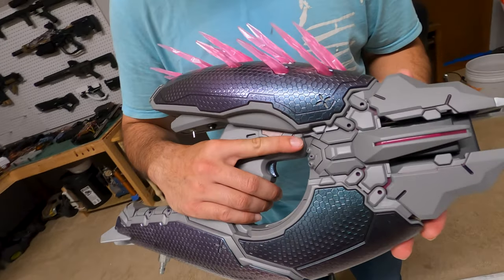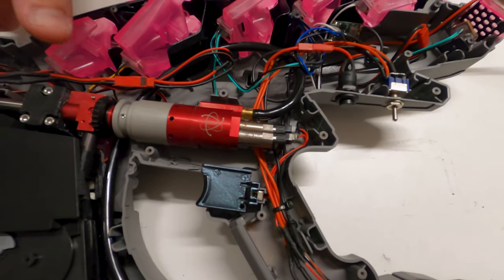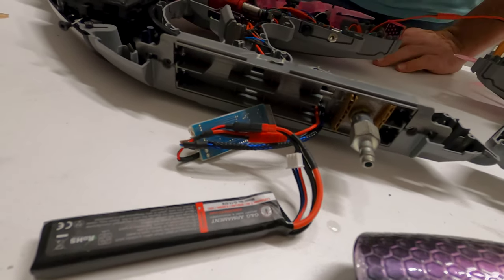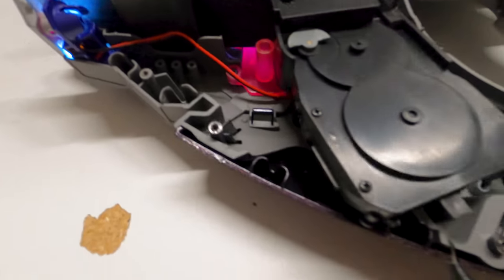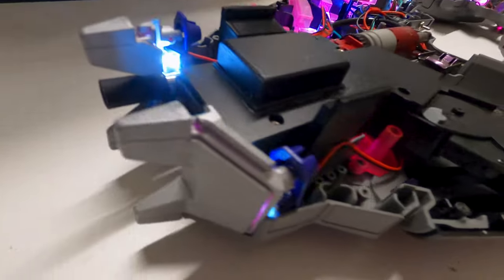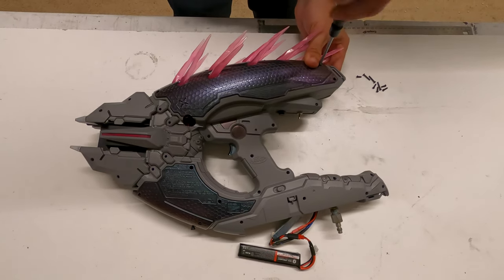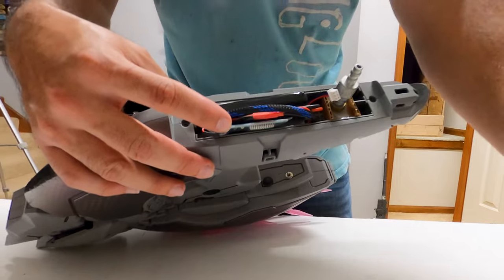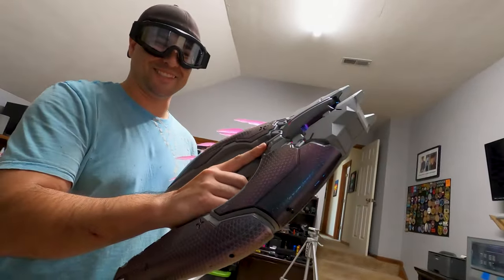How To Make Your Own HPA Airsoft Needler!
In this video, Ballahacks most creative airsoft player will be showing us how to convert the Limited Edition Nerf Needler, into an HPA... Airsoft Gun!

📍If you'd like to download the 3D files needed to proceed with this project, make sure to follow the link to Ryans Cults3d page. The cost for these files are... absolutely free!

📍If you don't own or have access to a 3d printer for this project, go ahead and contact "Alpha To Zeta Industries" or "3D P.O.D" for printing assistance.

🚨// Below is a written overview of how to assemble the airsoft Needler conversion from Ryans exact words and description on his Cults3d listing. To follow along completely, make sure to pay attention to the titles of each 3d file. They're all named accordingly to the parts mentioned. //🚨

"This conversion utilizes the PolarStar F2 engine with Bullgear hopup attachment that replaces the front half of the F2 engine.

The two part Hop Up clamp requires the use of 3 heat set m3 inserts into the bottom half before the top half can be attached with matching M3 hardware. The base of the Hop Up clamp screws directly into the inner side of the needler. Use the Hop Up base as a drill guide and drill undersides holes so the screws have plenty of material to bite into.

The routing for the air line can be handled any way you like. I choose a large loop with the QD fitting sticking out of a hole in the bottom of the gun. To give it a solid mount, I used some simple 1/8NPT HAP fittings and 2 part epoxy to adhere it to the battery tray of the original gun. This tray will also be sued to hold the 7.4V lipo that powers the FCU and the needlers lights.

Wiring the gun is fairly straight forward. I ran the FCU and its harness down into the battery box and extended the trigger, fire select and solenoid wires to reach the engine and controls in the upper portion of the gun. Wire color coding is at the bottom of this page.
You can keep the original circuitry in the gun to power the lights but I chose to run them off of the FCU's 7.4V battery to do this use a small voltage regulator to step down the voltage to appropriate level. I rewired the LEDs to all be in parallel and wired each of the gun halves into banks that connect together through a single connector to make disassembling the gun in the future easier. This extra work is not necessary to make the LEDs function, but it will make maintenance easier in the future.

To make the magazine, take apart any standard M4 flash mag and cut off the lower portion (the half with the gears and winding mechanism). The Magazine halves (with side extensions glued in will clamp over the winding porting of the flash mag. The top portion of the mag (the part with the loading door) will need to be trimmed down in order to fit into the printed magazine halves. The two mag braces do not need to be glued into the top and bottom slots on the magazine, when the Nerf needler shell halves are closed over the gun they will be held in place. If you are having trouble getting them to stay put, a little bit of glue wouldn't hurt it.

The Hop up and HiCap adapters allow you to use a small length of bb feed to connect the two, the exact length of this tube will be dependent on where the engine is mounted as there is no correct fixed location and can be mounted in slightly different spots between guns with affecting its function. Lastly, cut a small notch in the bottom of the Needler shell halve and pull the flash mag winding cord so it sticks out of the bottom of the gun. This cord will allow you wind the internal HiCap mag when the gun is closed up.

Before closing up the gun it is necessary to drill a hole in the left half of the Needler shell so you can access the hop wheel. The exact location of this hole will depend on where you mounted the engine and hopup and the size of the hole is up to the user. A larger hole will make it easier to adjust the hop up but make look unsightly while the opposite is true for a smaller hole. Start small and gradually increase its size until you are satisfied."

🛠Parts Required:

- Nerf Needler
- PolarStar F2
- Bullgear F2 hopup
- Barrel and bucking of your choice
- 7.4V lipo battery
- Small voltage regulator
- M4 Flash magazine
- Assorted HPA fittings
- Assorted M3 hardware and three M3 heat set inserts
- Any switches you want to control the safety, fire selector and LEDs

Cable color code is as follows:

Black - Top Solenoid
White - Bottom Solenoid
Red - Fire Selector
Blue - Trigger
Brown - Ground (common)

Time Stamps:
0:00 Introduction
1:01 Disassembled Walkthrough
4:38 Assembly and Blamite Testing
7:00 Supercombine Gameplay!
9:57 In Conclusion...

We Hope You Enjoyed This Needler Showcase!

Don't Forget! This Is Truly... Combat Evolved!